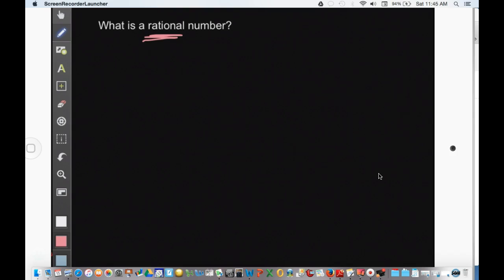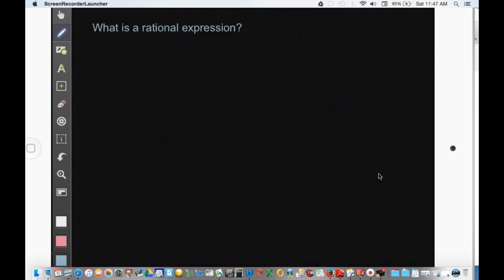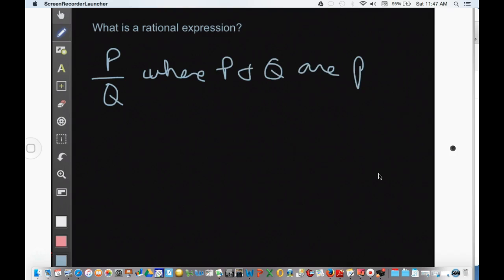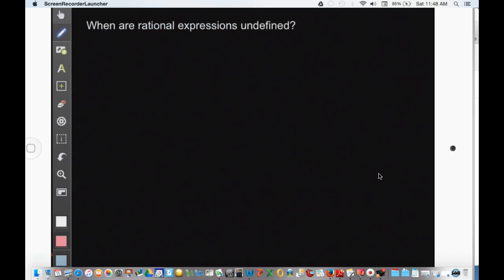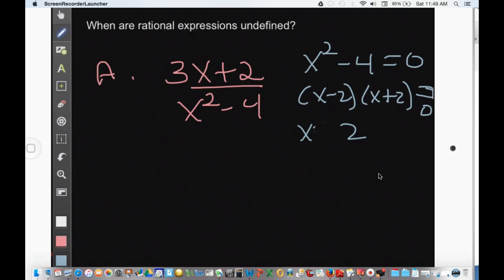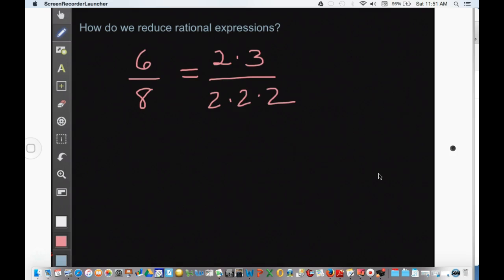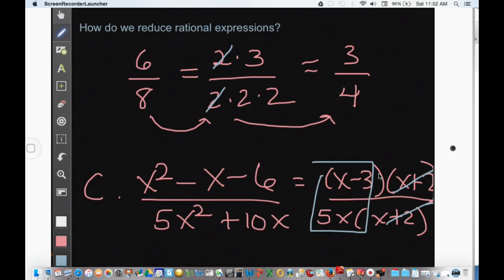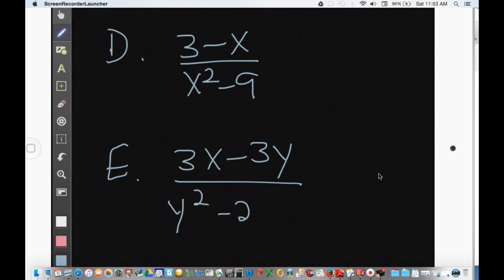Inro to rational expressions